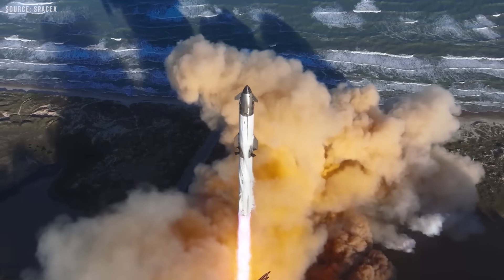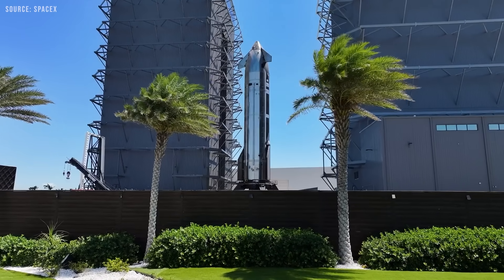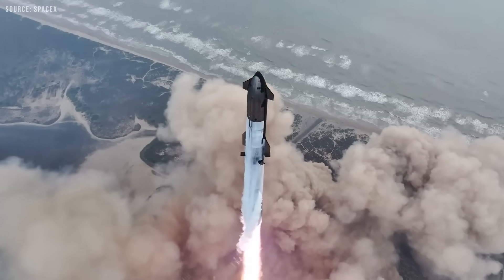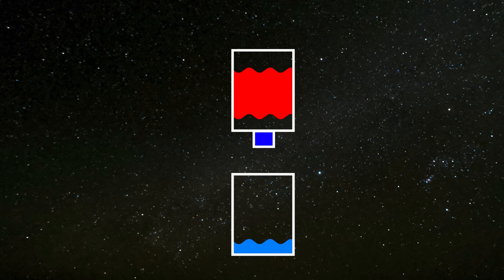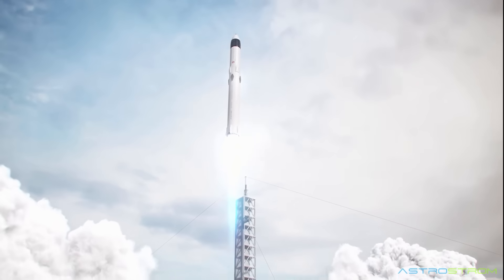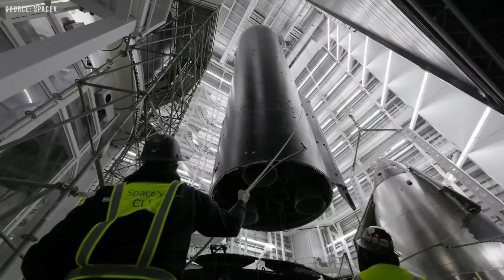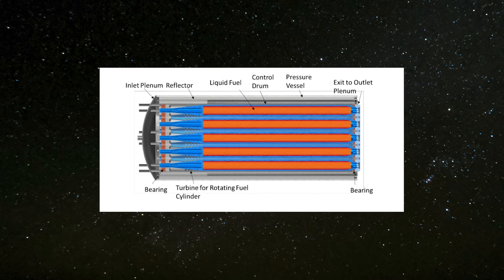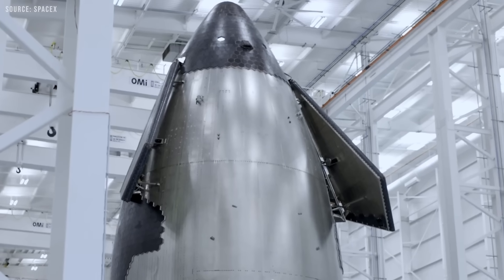SpaceX Found Brilliant Solution for Starship Refueling Problem!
Perhaps the single biggest mystery of SpaceX’s Starship program is how exactly the company plans to refuel the largest spacecraft ever built after it reaches orbit.
Recently, SpaceX CEO Elon Musk addressed employees inside the Starfactory, outlining the future of the Starship program with a focus on hardware advancements and full reusability. During the talk, he also revealed new details about orbital refueling and shared an impressive new render video showcasing the process. According to Musk, “This is similar to aerial refueling for airplanes, but in this case, it’s orbital refilling of rockets which has never been done before.”
The video shows two Starships autonomously docking belly to belly while orbiting a few hundred miles above Earth. This kind of maneuver is highly complex, but SpaceX can draw on its experience with Dragon capsule dockings at the International Space Station, which rely on similar laser navigation systems and mechanical docking mechanisms.
In the render, four docking attachment points are visible. The two forward points handle alignment, while the two lower points located near the aft sections contain the fuel transfer lines. The setup uses a straightforward probe and drogue system, a well-proven design used in both spaceflight and aviation refueling.
The propellants will transfer from one vehicle to the other by means of a pressure differential between the donor and recipient tanks, eliminating the need for complex pumping systems.
“so on you you so you send a starship to orbit with that's full of payload and then you send a bunch of other starships up and you would refill the propellant on that starship and once the the propellant tanks are mostly full then you can depart for the Mars for Mars or the moon”
Elon also mentions that most of the mass would be oxygen. So It's almost 80% oxygen that gets transferred. A little over 20% fuel.
Honestly, Musk’s explanation in the presentation is somewhat oversimplified, particularly in its omission of an orbital fuel depot. Yet, incorporating such a depot is crucial for future missions. The process of in-orbit refueling carries inherent risks, and the probability of failure increases with each additional transfer.
Former NASA Administrator Mike Griffin highlighted this issue during a congressional hearing. He noted that even with an optimistic 98% success rate per refueling operation, which is extremely optimistic, a mission that needs 15 to 20 tanker launches sees the overall success rate drop fast. We’re talking about a 67% to 74% probability. That’s not ideal for crewed flights or billion-dollar payloads.